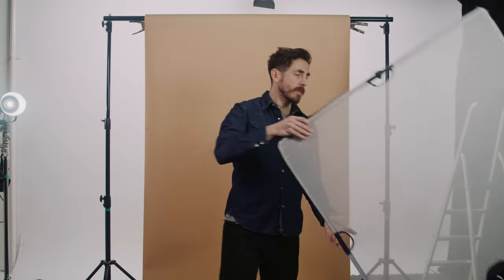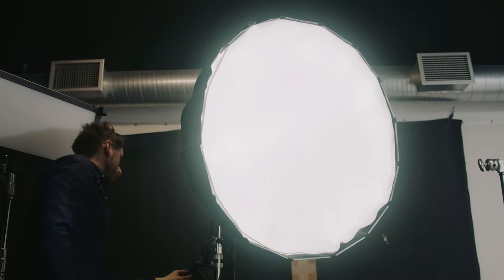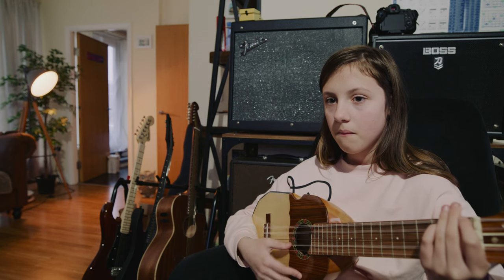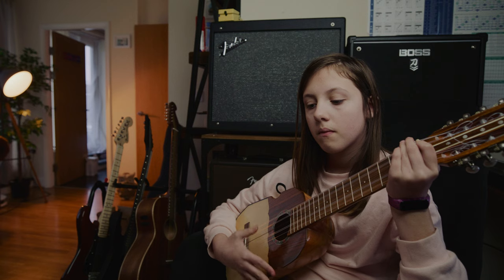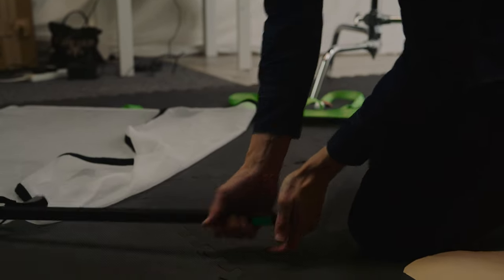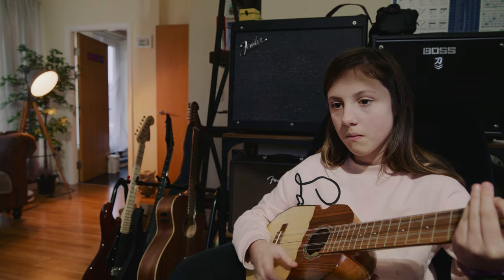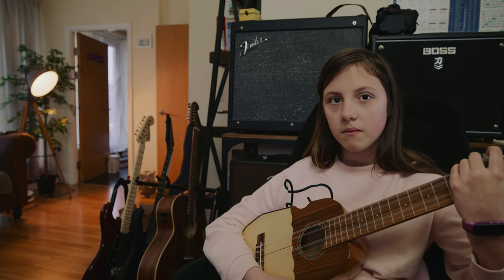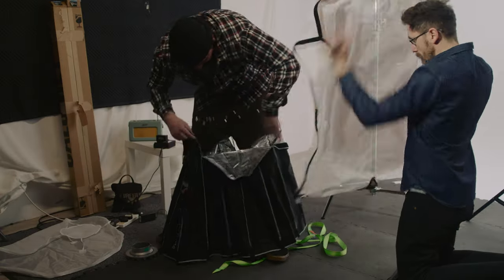Softbox Vs. Diffusion Frame - Which Should You Use?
Softboxes and diffusion frames are both very important pieces of kit, but you may want one over the other for certain scenarios. In this video, Lewis shows you how to decide which is right for your particular need and which you should use.